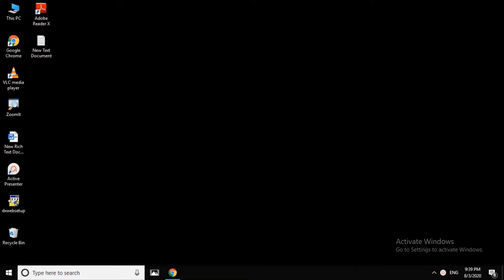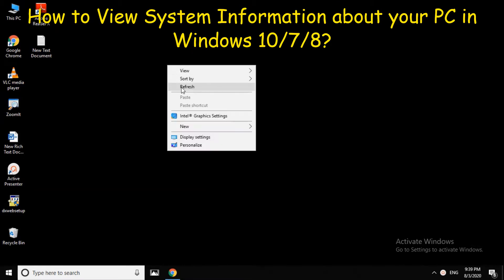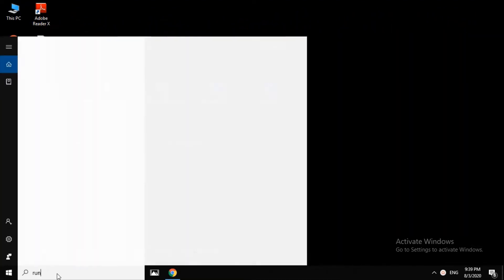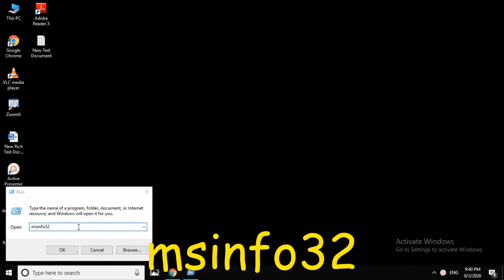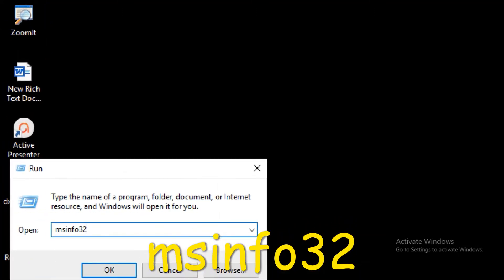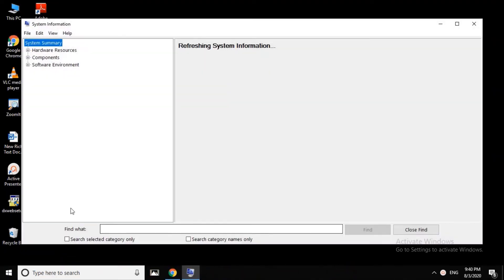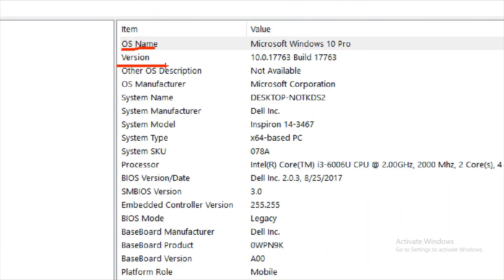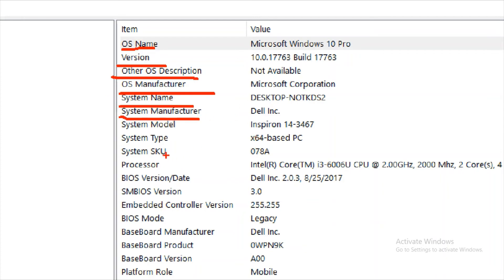How to View System Information about your PC in Windows 10/8/7 | Tamil | RAM Solution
I have explained about How to View System Information about your PC in Windows 8/7/10.

1. computers/ laptops / desktops
2. operating systems-- Windows 10 // Windows 8/8.1 // Windows 7 operating systems.
3.Works for all computer manufactures like Dell / HP/ Acer/  Asus / Toshiba / Lenovo / Samsung.